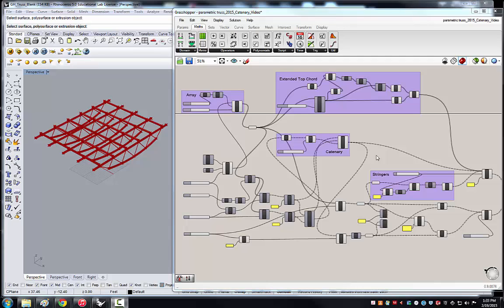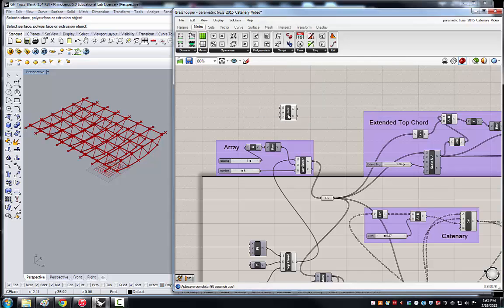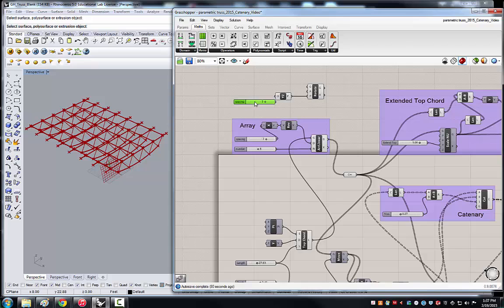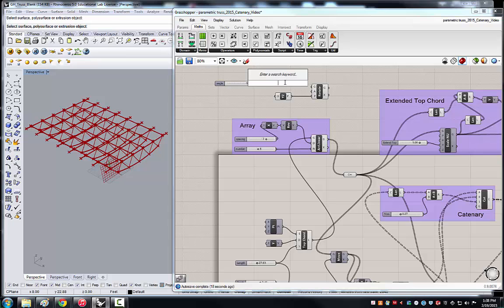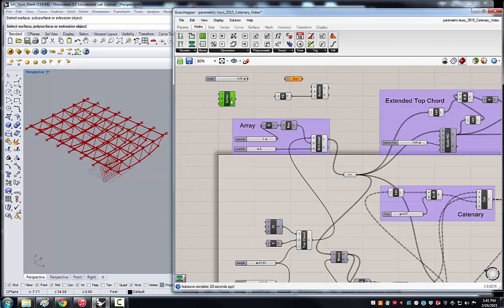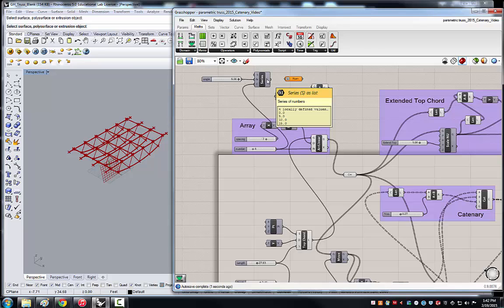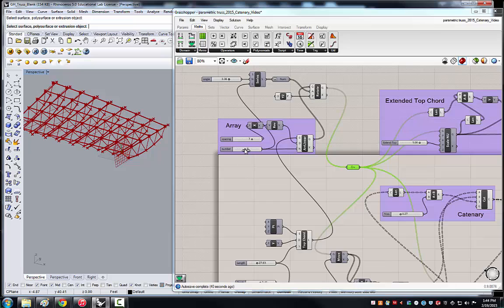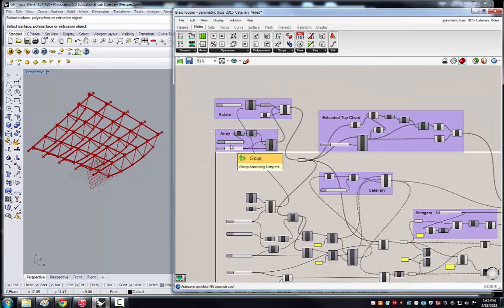GHTruss_System_4_Rotation